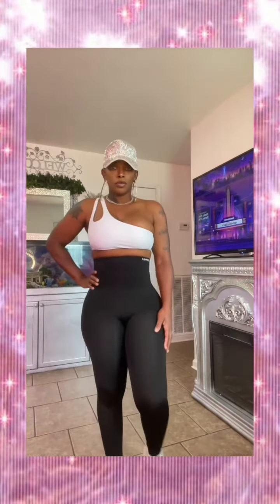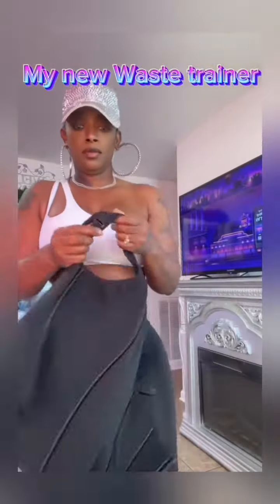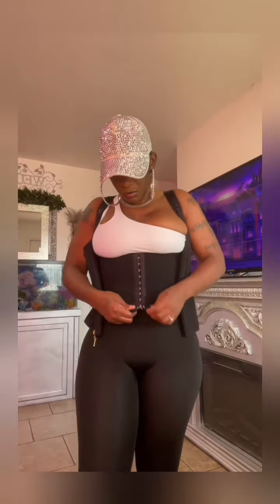Baby it’s bout to be a Hot summer I’m getting this thing ready